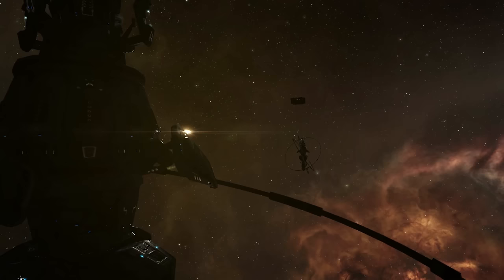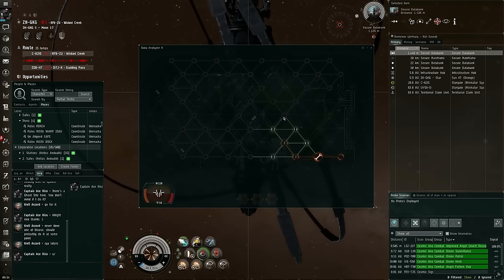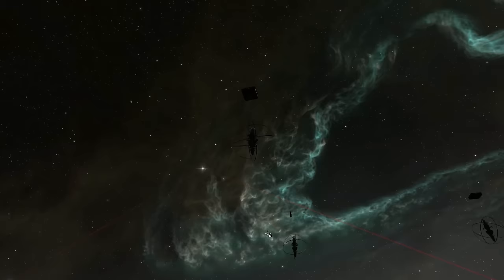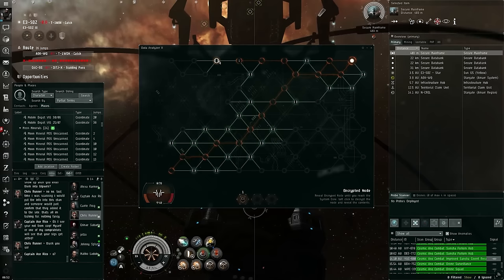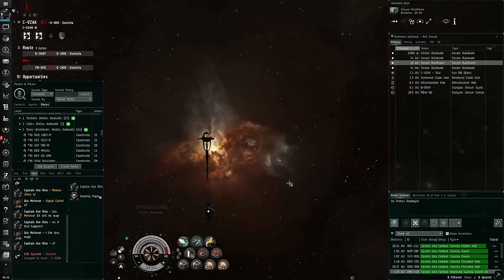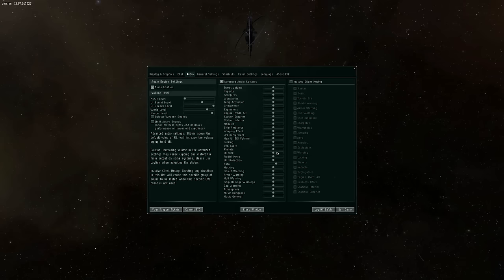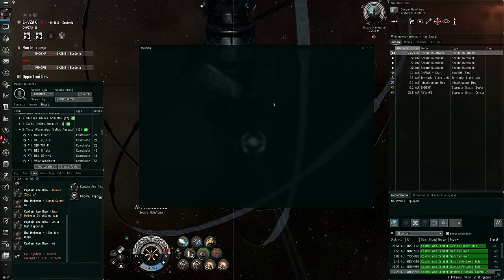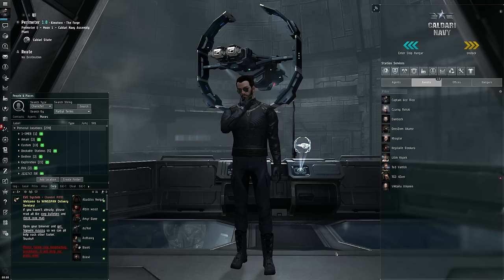EVE Online: A Ghost Site Guide (Covert Research Facility)